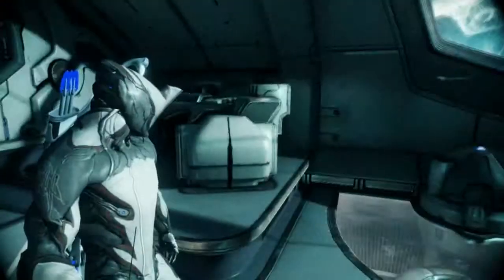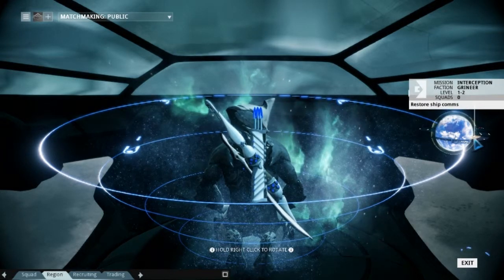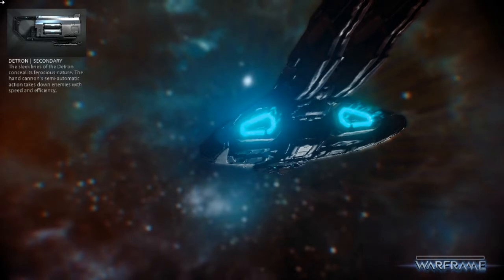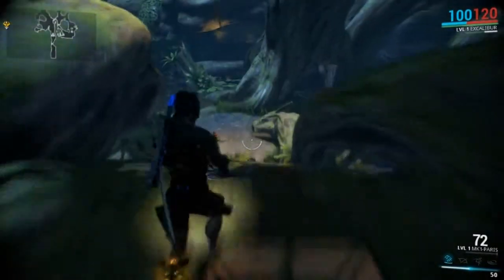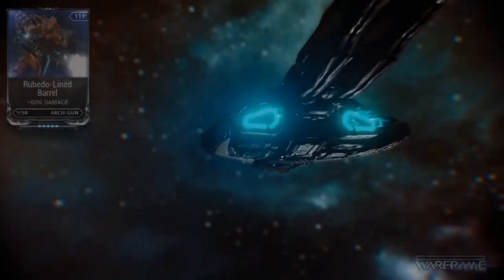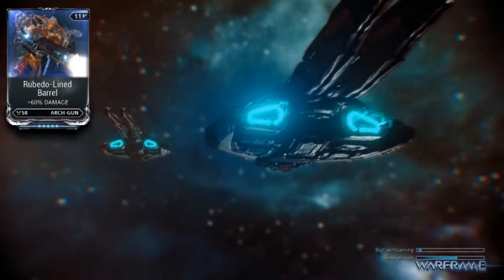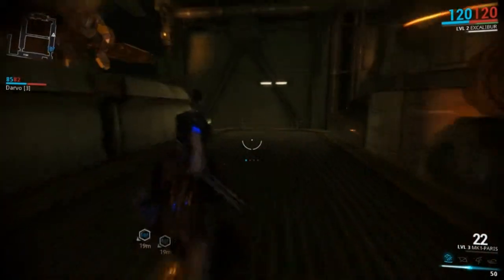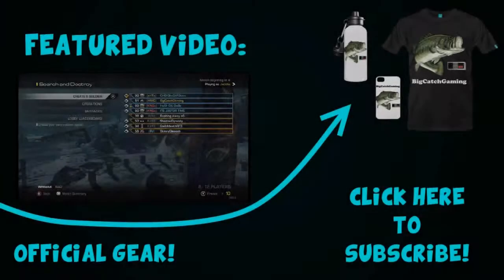Warframe: Restoring Ship Comms! (Episode 2)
Hope you guys are enjoying the Warframe "Let's Play" series!